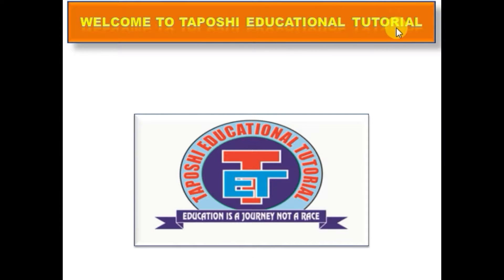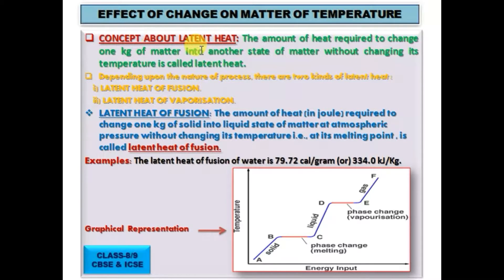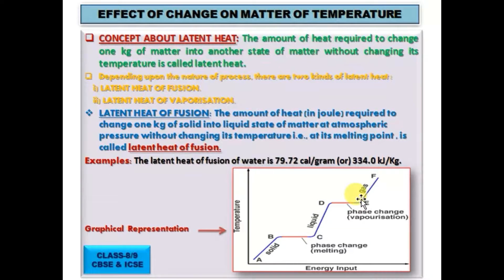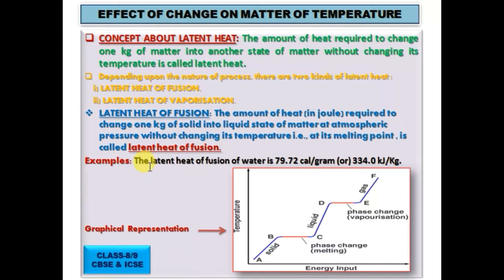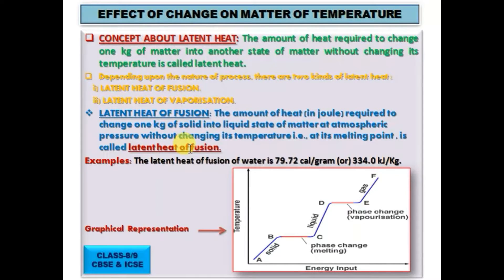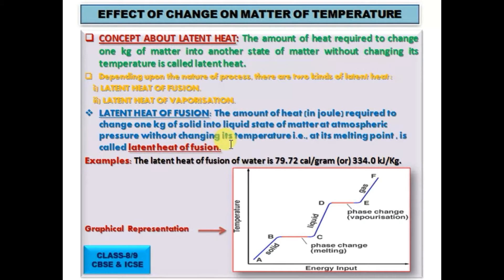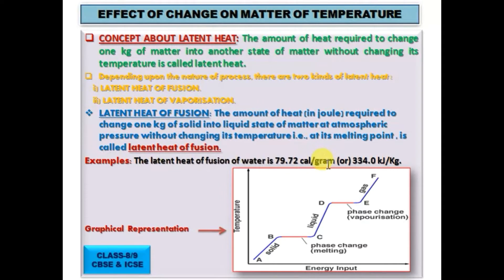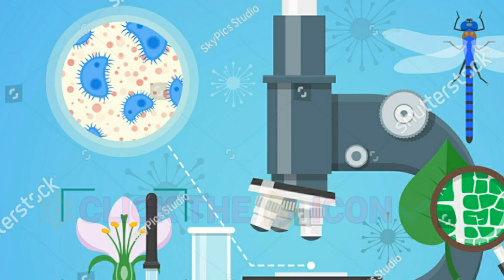Latent Heat Fusion ll State of Matter ll Chemistry ll CBSE & ICSE ll Class: 5 To 10 ll Part -13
Learning Object:
Discuss about latent heat fusion of matter.